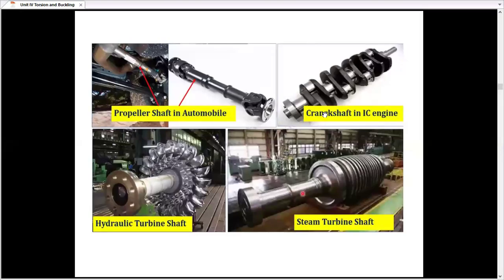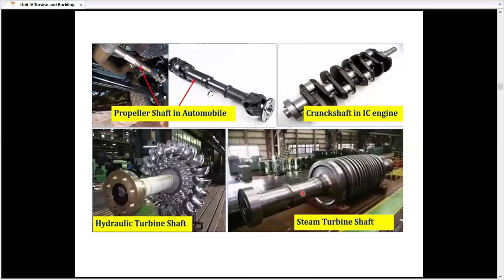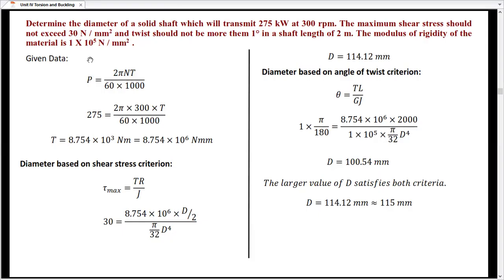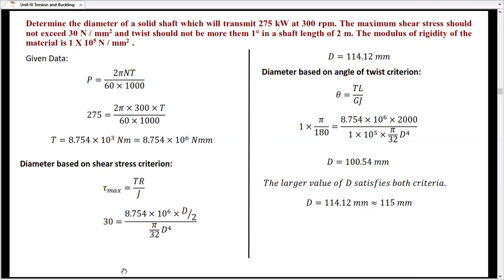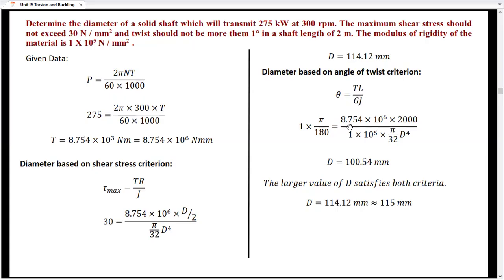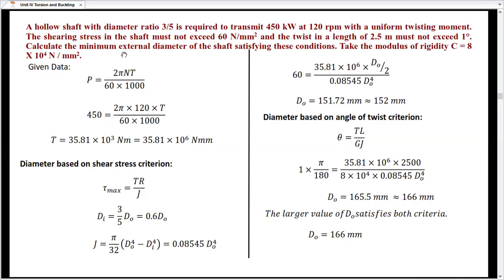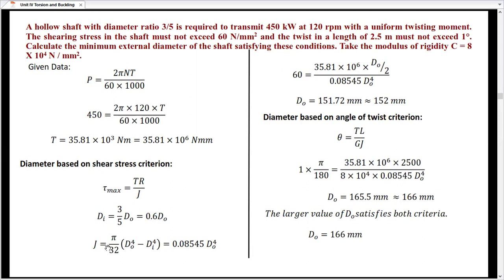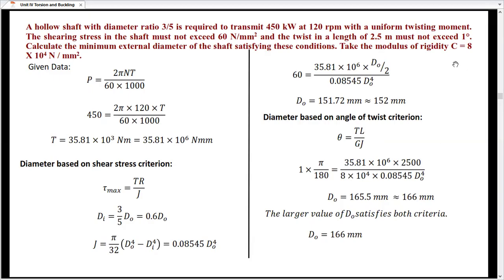Torsion Lecture 2